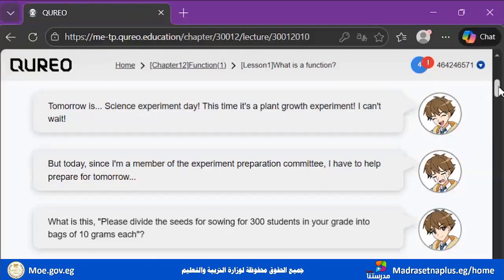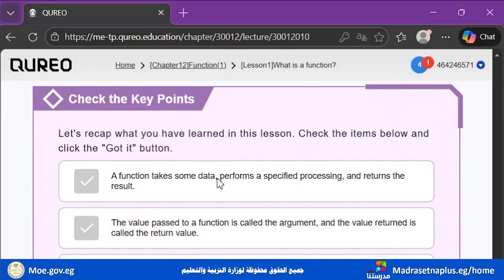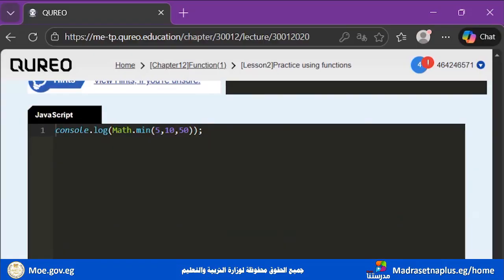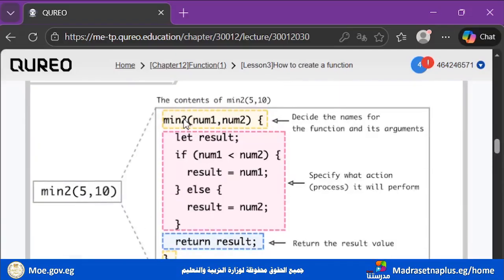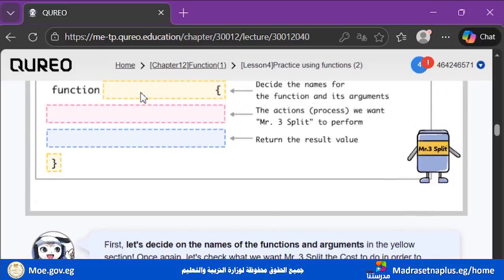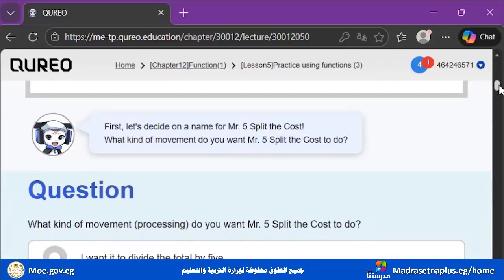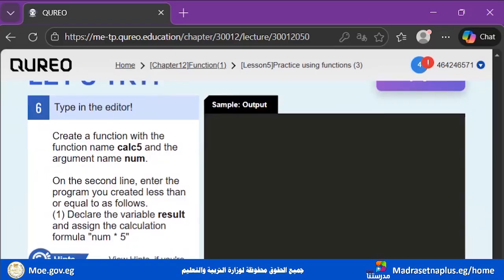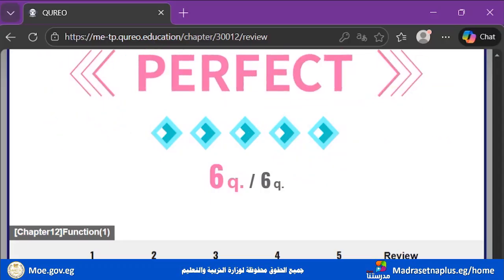Programming & AI 10th W C2 Platform Practical Qureo JavaScript Function 1